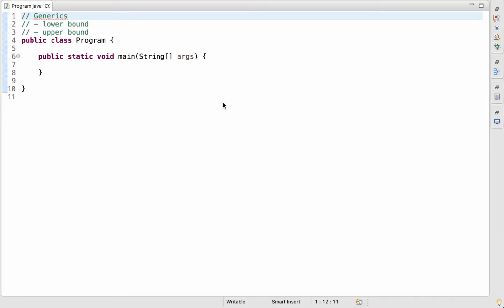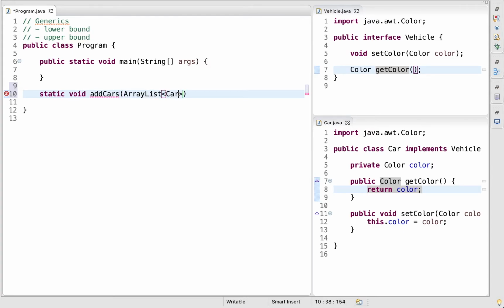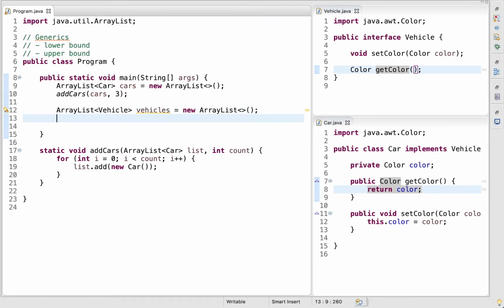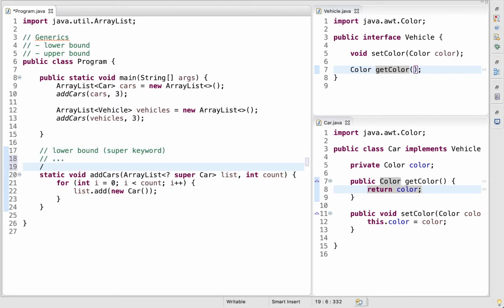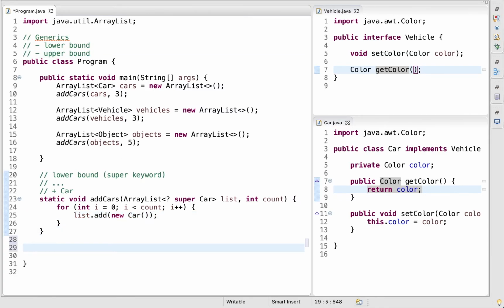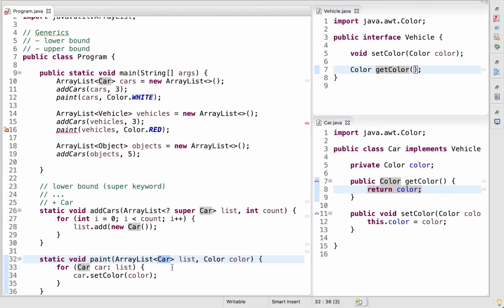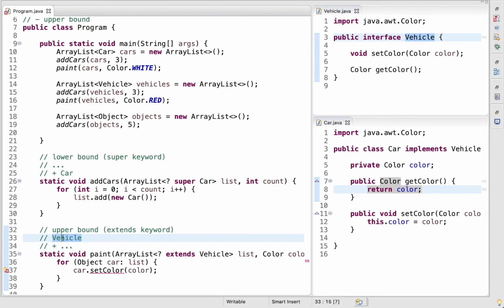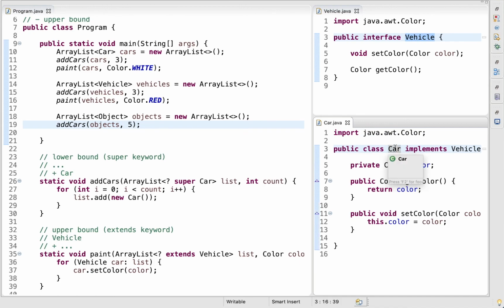Java Tutorial: Generics with Lower and Upper Bounds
This tutorial explains how to use generics with lower and upper bounds to restrict generic arguments.